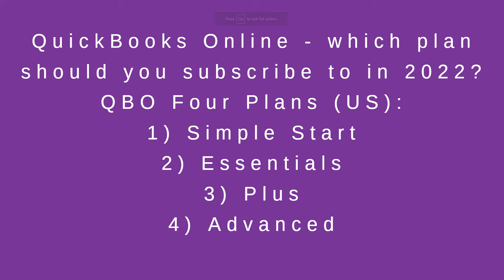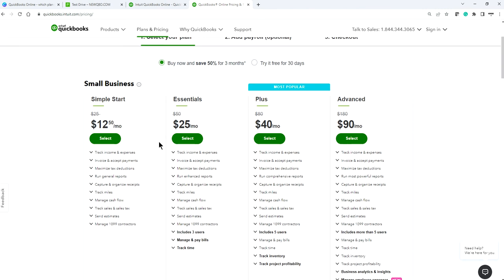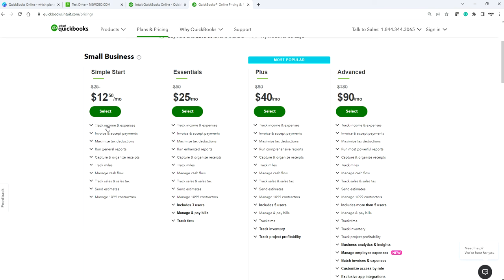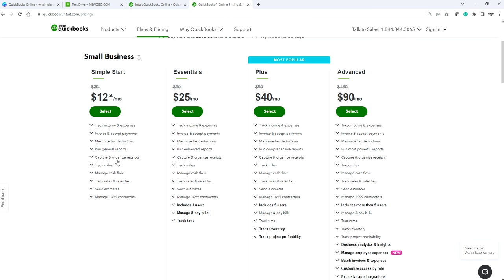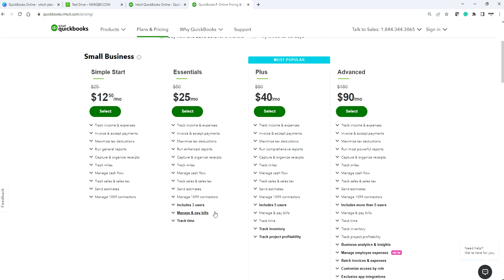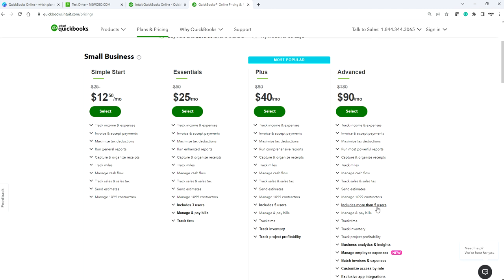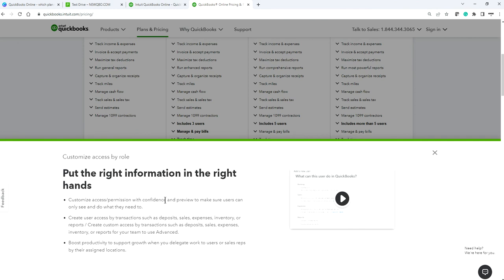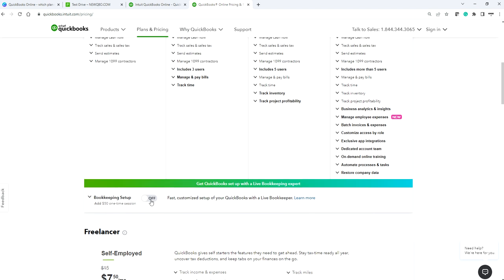QuickBooks Online 2022 Plans: Which plan should you subscribe to Simple, Essentials. Plus, Advanced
QuickBooks Online Four Plans (US):
 1) QuickBooks Simple Start
 2) QuickBooks Essentials
 3) QuickBooks Plus
 4) QuickBooks Advanced